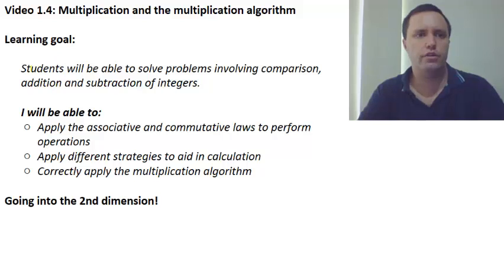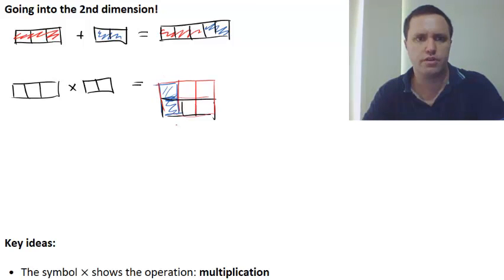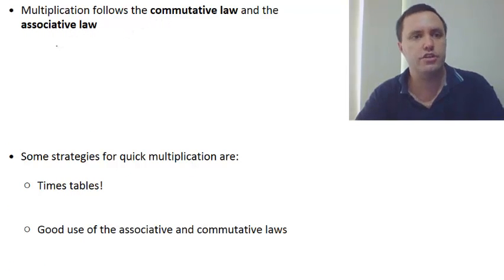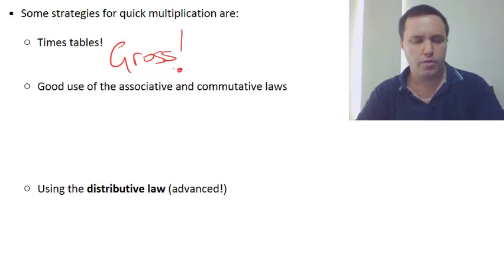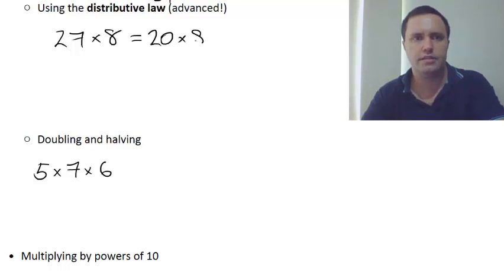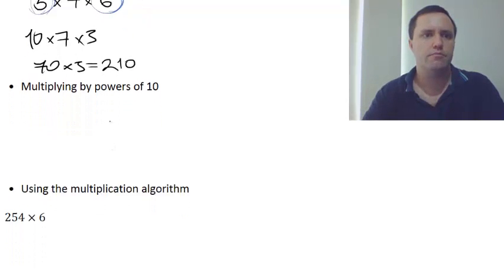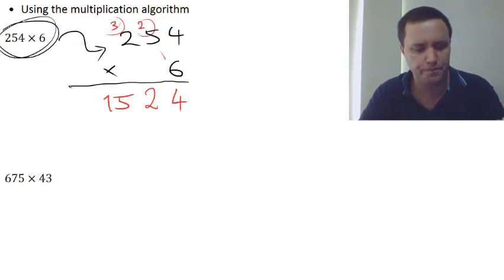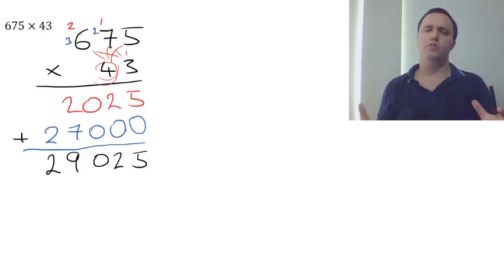1.4: Multiplication and the multiplication algorithm